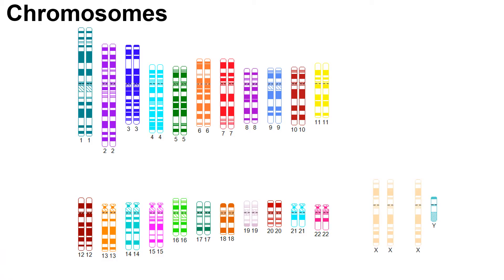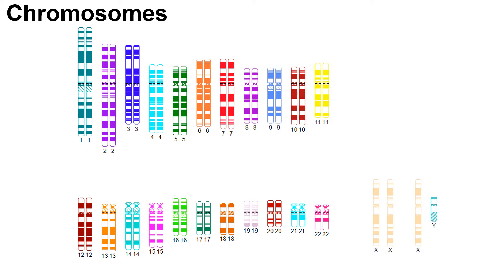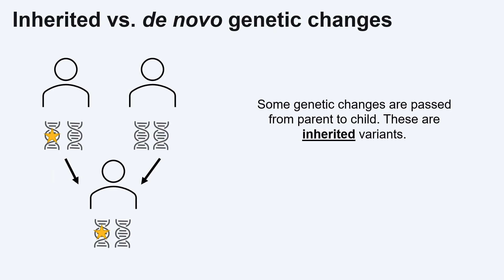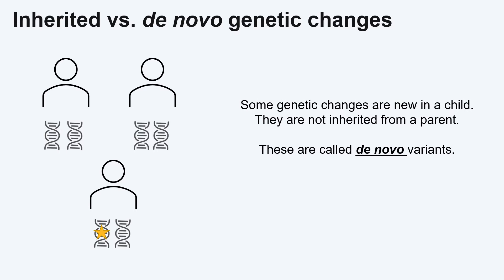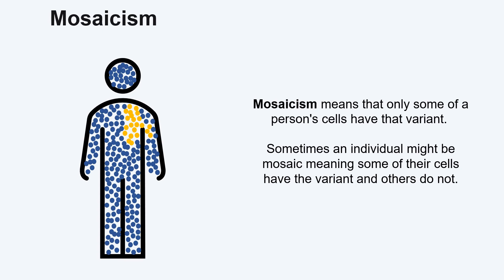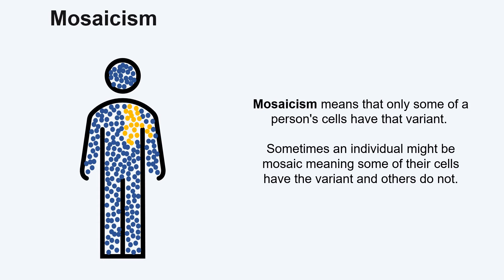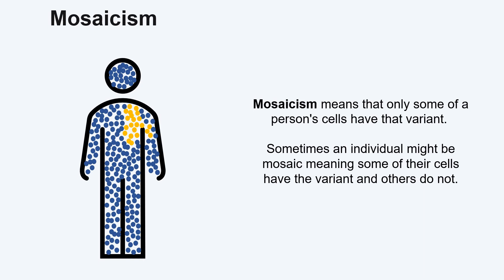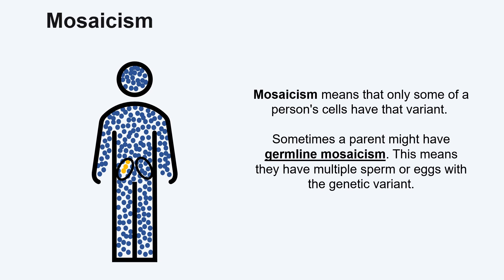De Novo Variants, Inherited Variants, and Mosaicism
Variants in a gene can be inherited from a parent or unique to an individual. Variants can also be found in all our cells, or only in some of our cells. Learn about inherited variants versus de novo variants as well as what mosaicism means in this video.